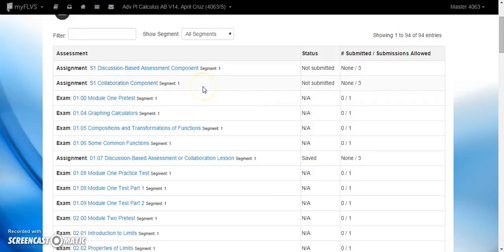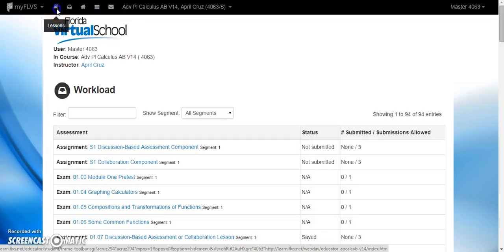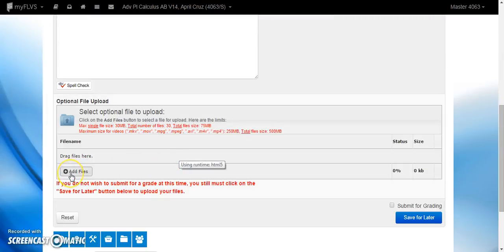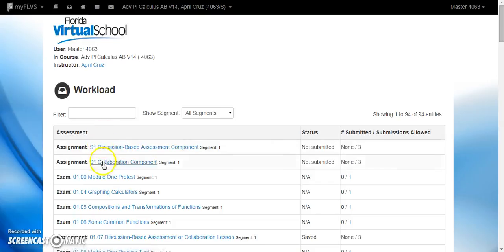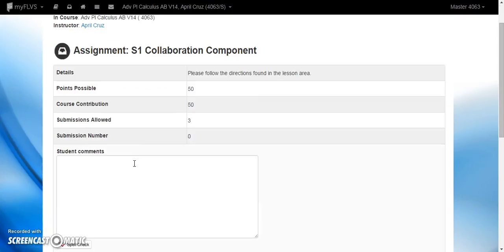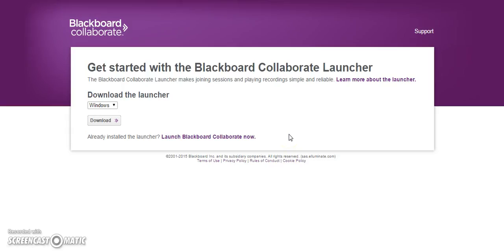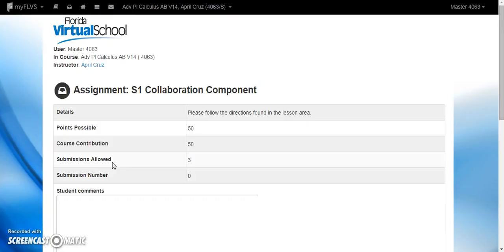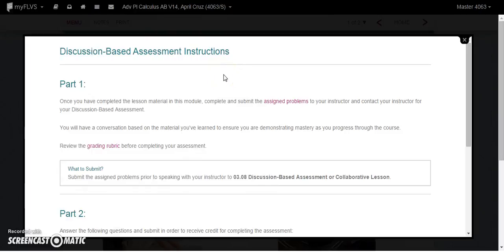DBAs and Collaboration